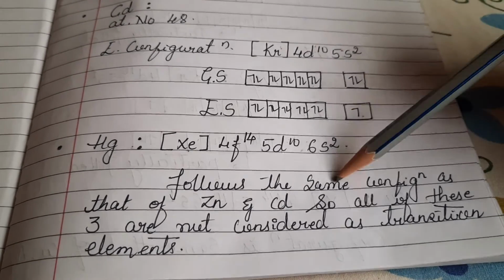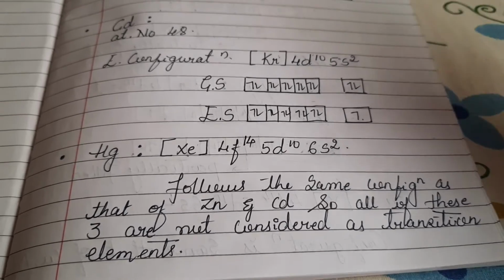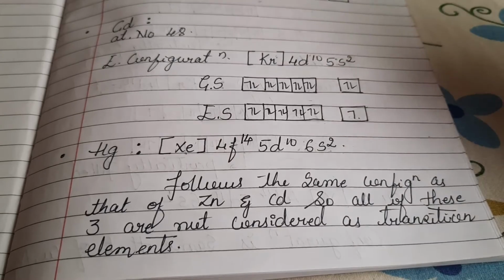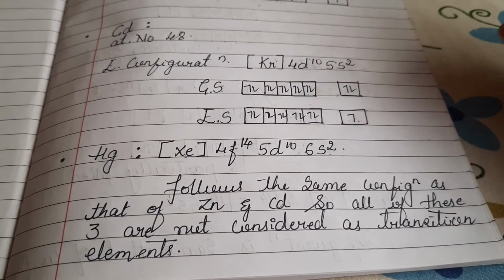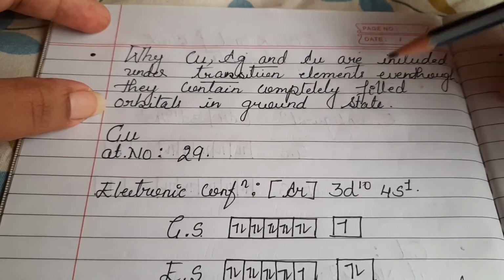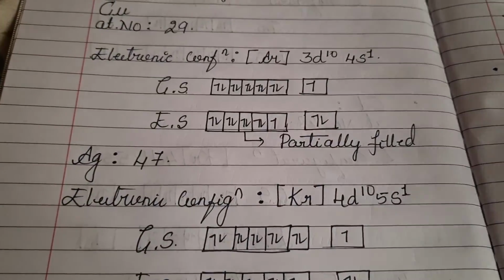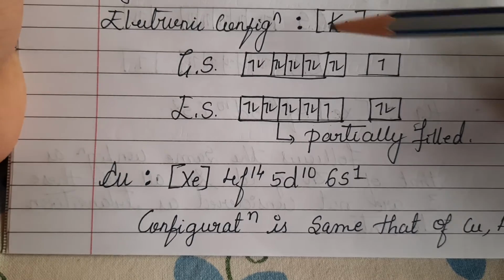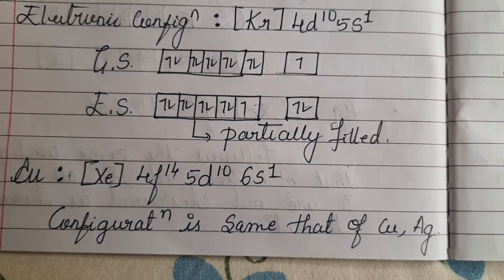PUC 2 Year II d- and f-Block Elements II Part 3 II Shilpa Kiresur